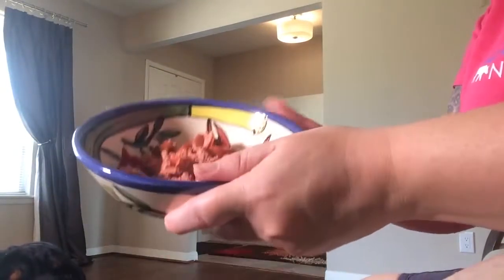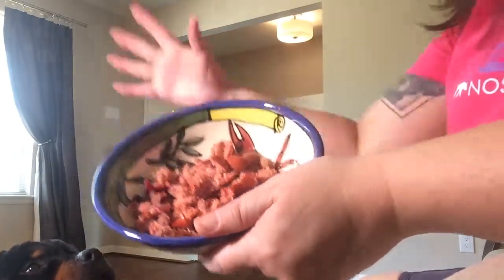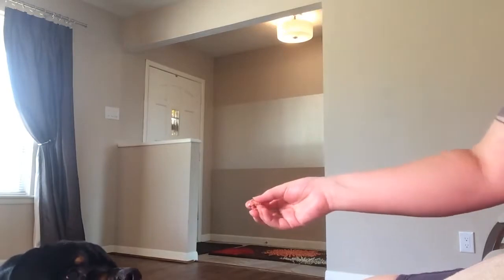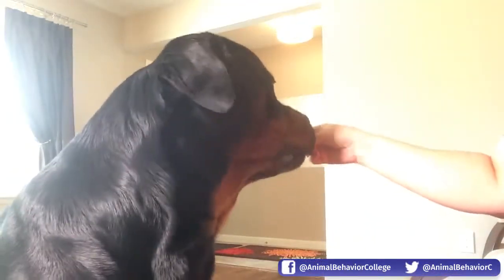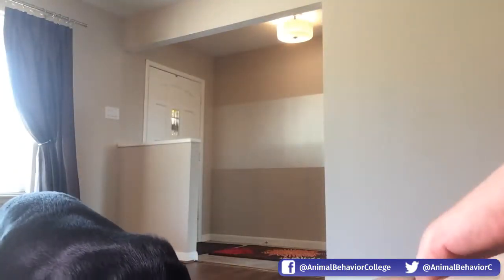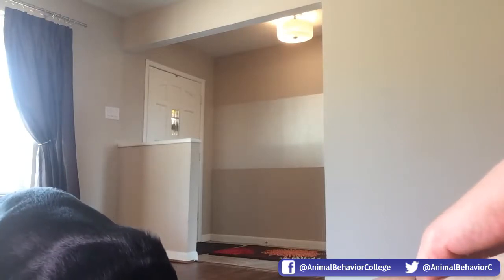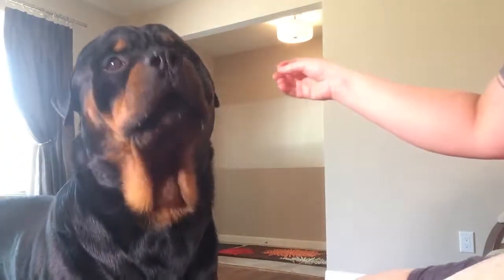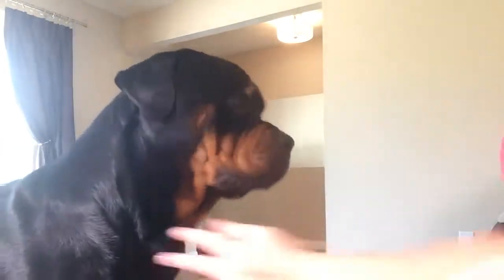How to Teach Your Dog the Chin Rest Cue - Part 1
Learn the chin rest cue! It can be very helpful for dogs to know how to rest their chins on human hands. This can also be helpful to make more skittish dogs comfortable with hands in general.